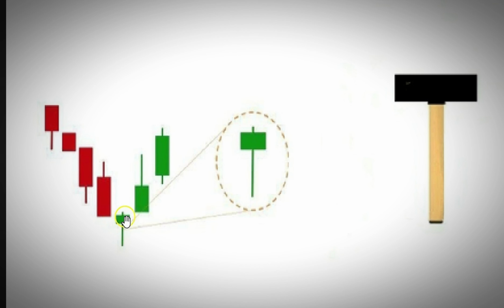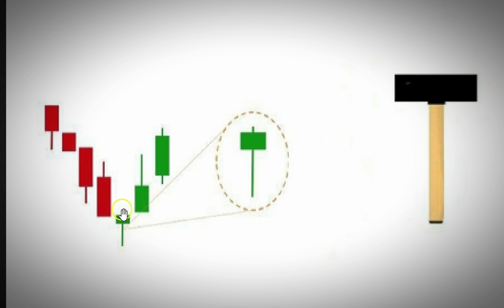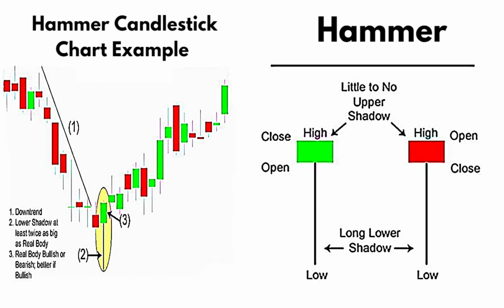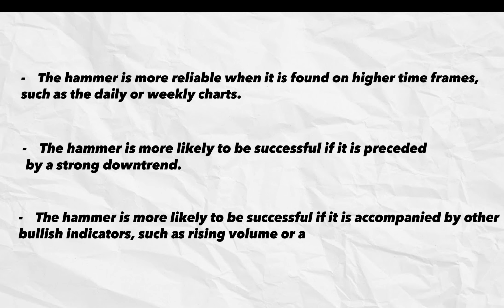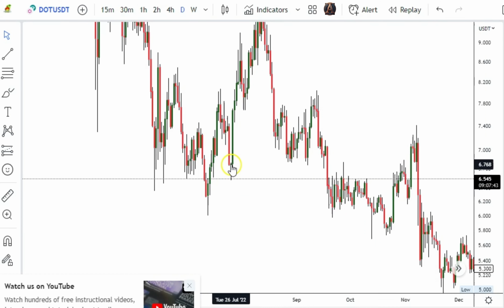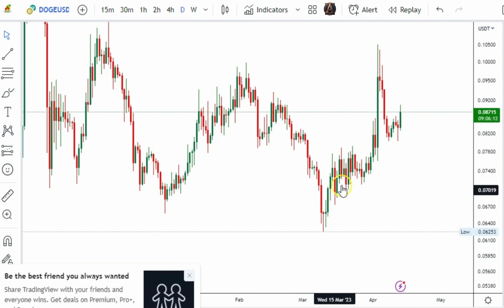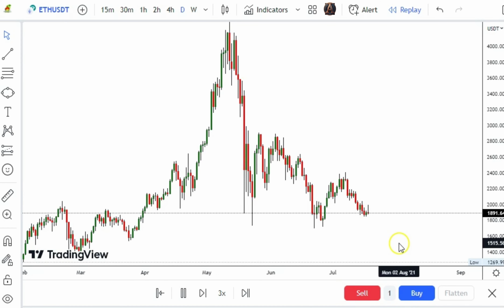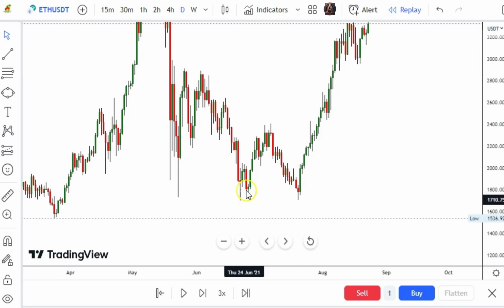Hammer Candlestick Pattern Secrets: Boost Your Trading Success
In this video, we'll provide a comprehensive explanation of this essential trading tool and show you where and how to use it effectively. You'll gain a solid understanding of candlestick analysis, discover real chart examples with practical tips.
Whether you're a beginner or an experienced trader, this video has something valuable for everyone.

In the beginning, we'll cover the basics and provide a clear explanation of the Hammer Candlestick Pattern. Then, we'll explore where and how to use this powerful tool for your trading advantage. You'll also witness real chart examples with some expert tips to help you make better trading decisions.